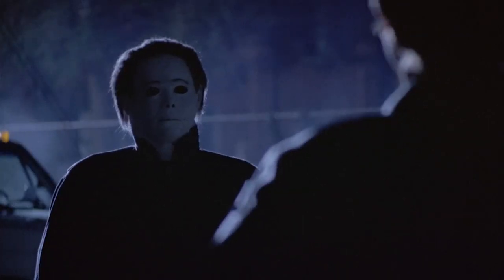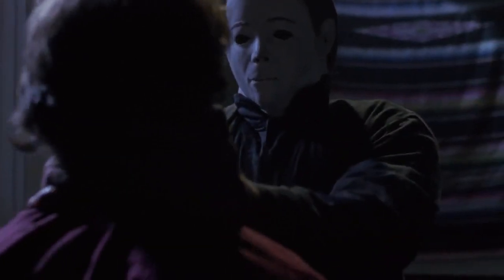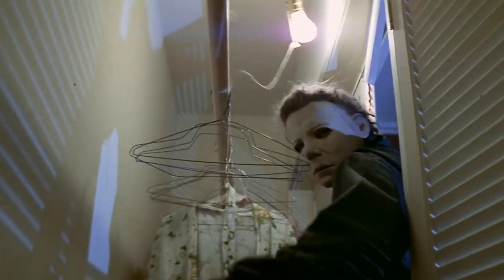Why Does Michael Myers' Mask Look So Bad In Halloween 4?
When you think of famous slasher villains, some pretty iconic faces immediately spring to mind. Jason and his hockey mask, Freddy’s messed up face, and of course, Michael Myers’ white Captain Kirk mask.

It’s an iconic look that has struck fear in the hearts of moviegoers everywhere each time a new entry in the Halloween franchise has come out. Well, ok, except for 1988's Halloween 4: The Return of Michael Myers, which kinda just had us all laughing at how bad the mask looked.

But why? How did this happen?

Written by: Shawn Van Horn, John Aljets
Narrated by: John Aljets  @BenderWaffles
Edited by: John Aljets